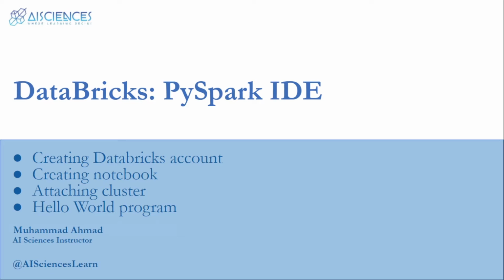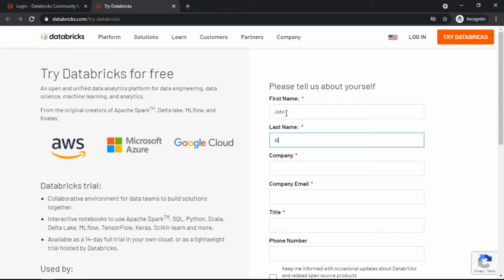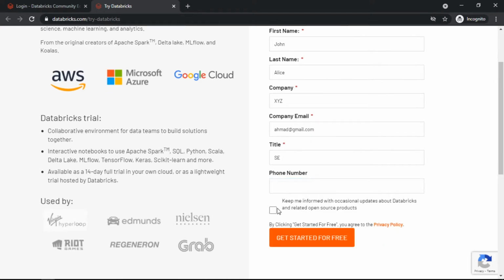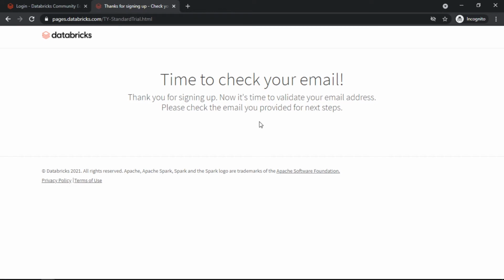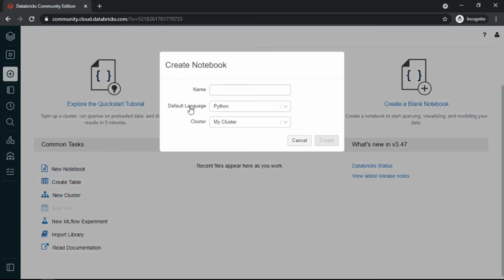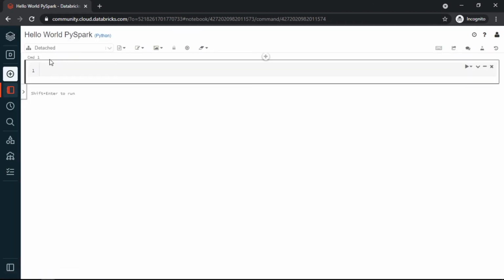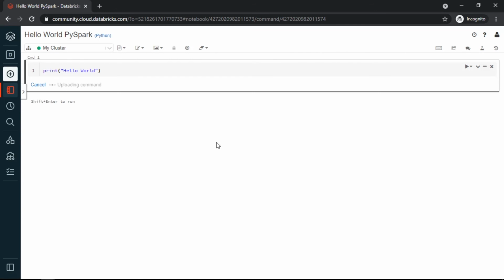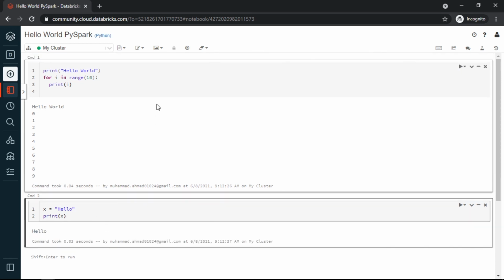Setting-up a Databricks Account | Databricks Installation Guide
In this video, we are going to see how to create and get started in DataBricks with Python PySpark.